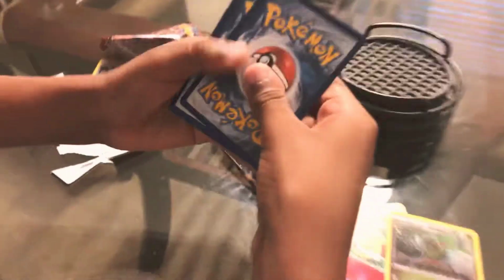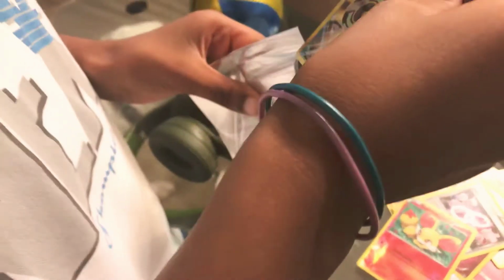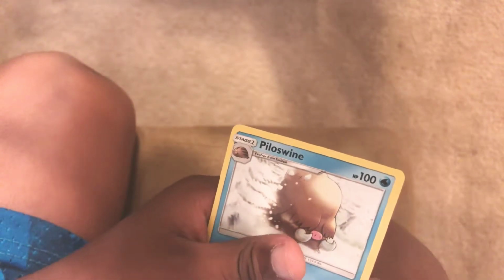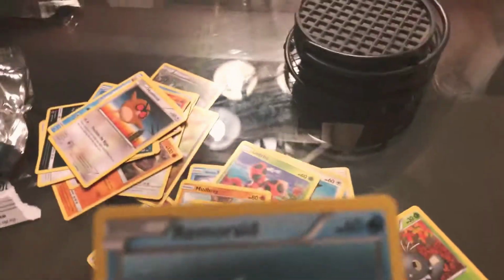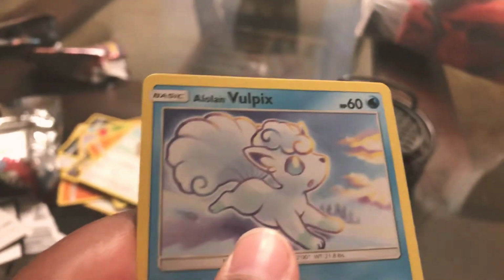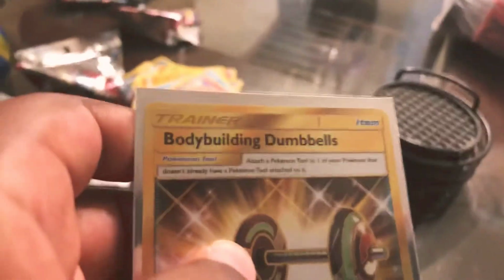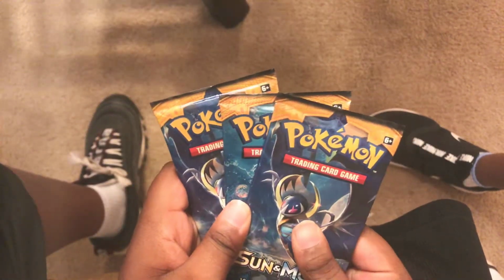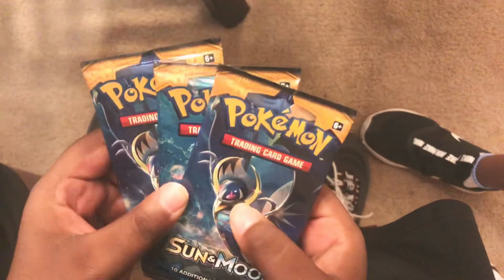Banger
Its gonna be a banger